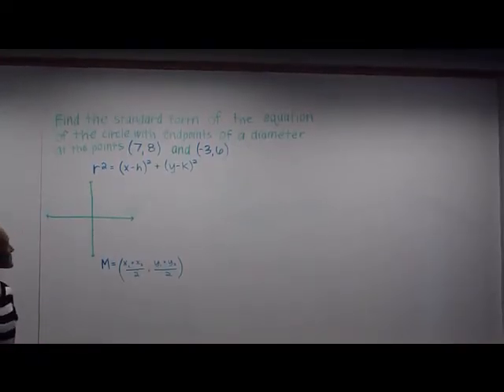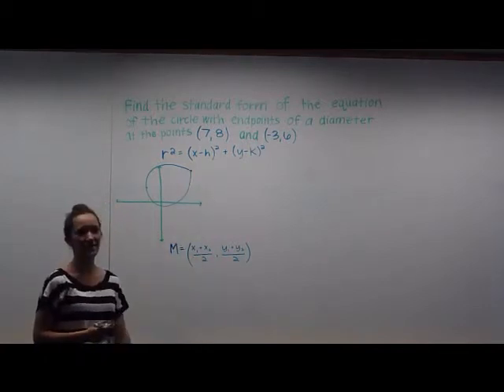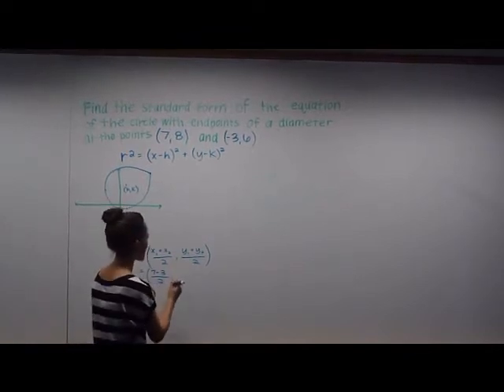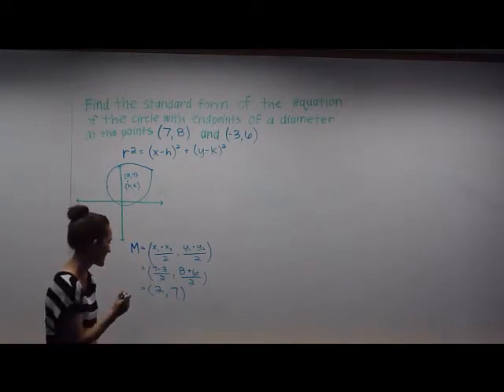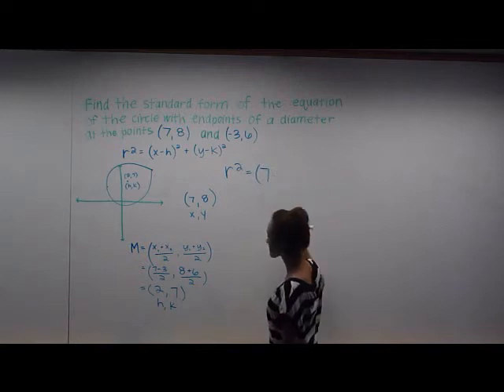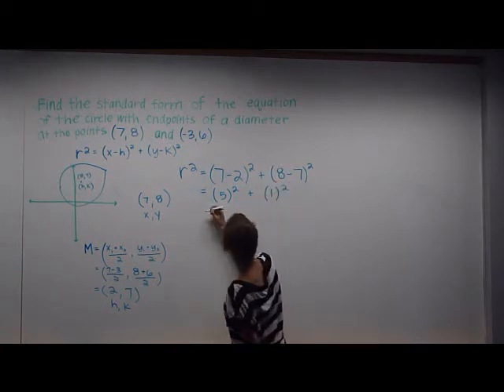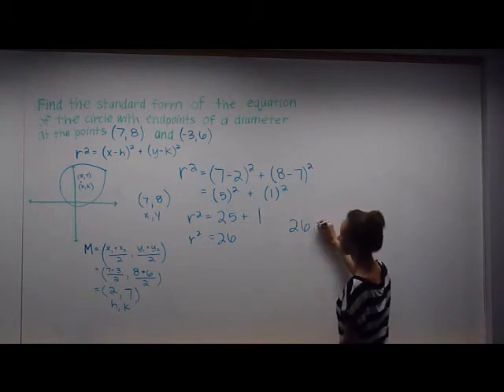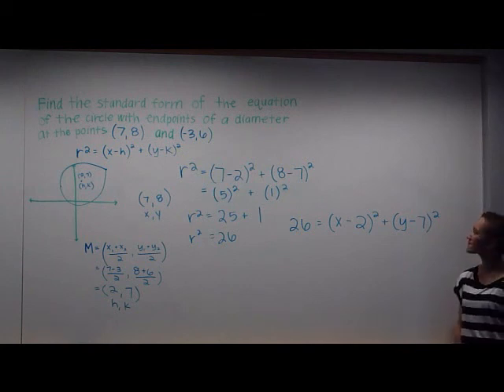How to find the equation of a circle given 2 endpoints of a diameter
Find the standard form of the equation of the circle with endpoints of a diameter at the points (7,8) and (-3,6).